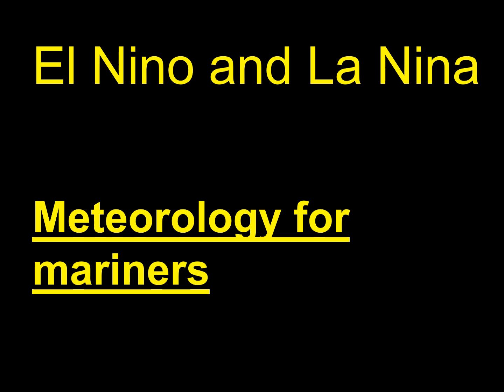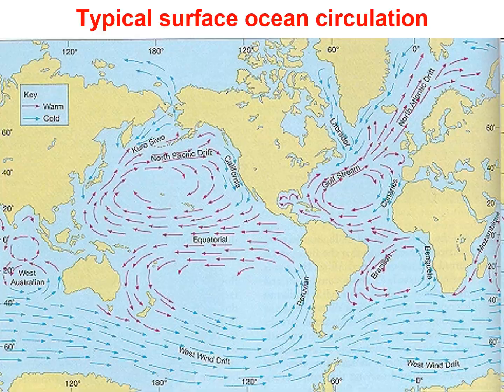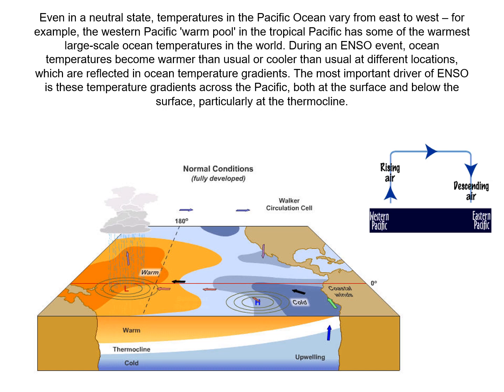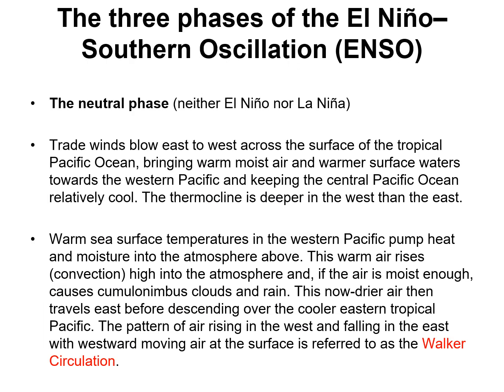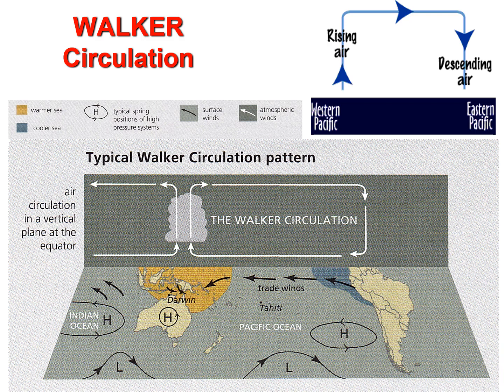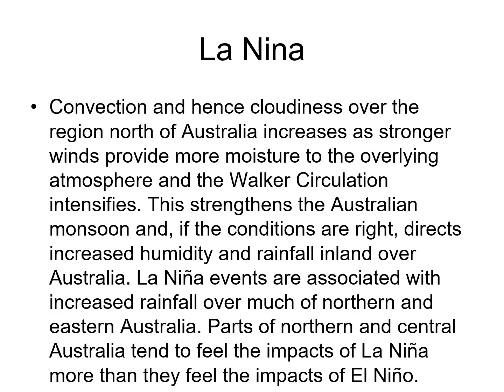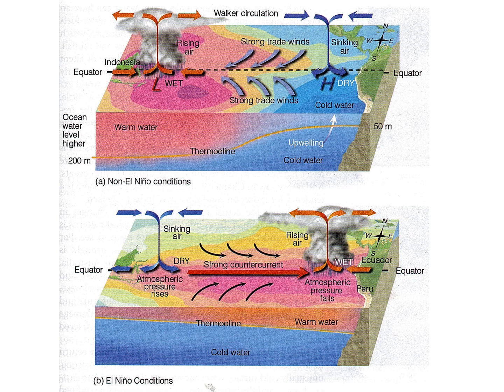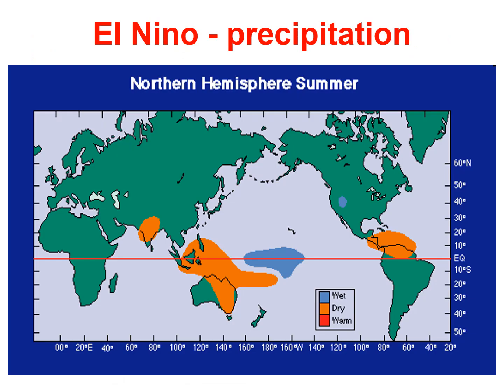El Nino and La Nina - Meteorology for mariners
Mariners need to understand the various elements of weather to plan their passage. This video focuses on explaining the important concepts of El nino and La nina. The use of pictures aid in understanding of the topic.